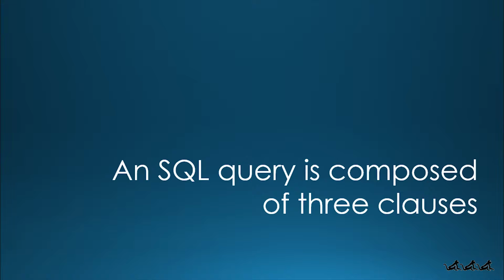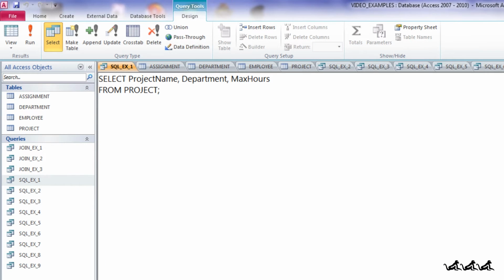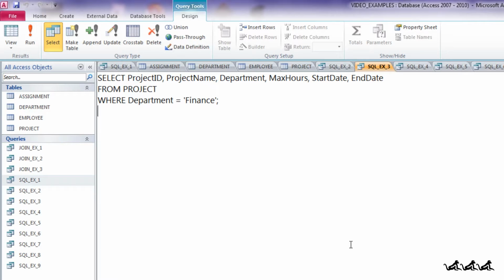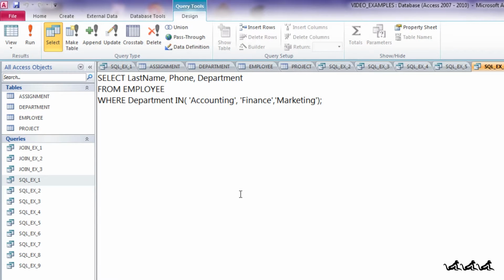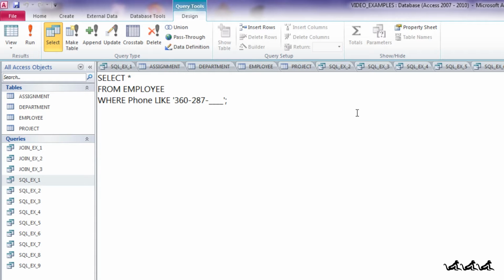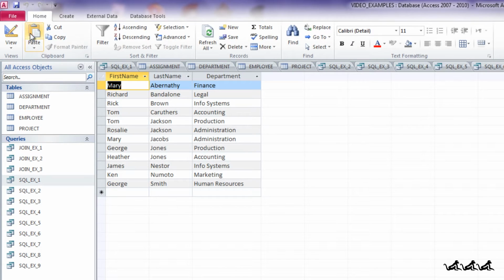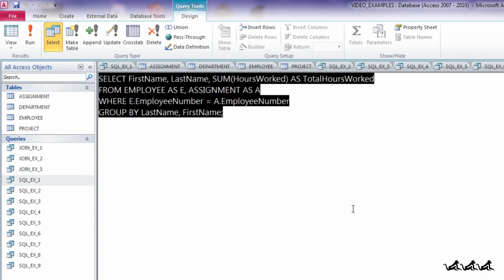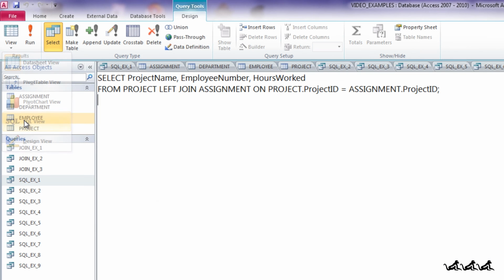The Relational Database - Structured Query Language / SQL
A lesson on the development of single and multi-entity queries using SQL.